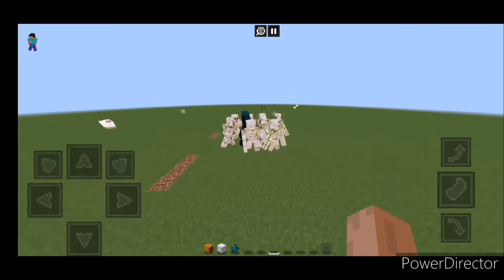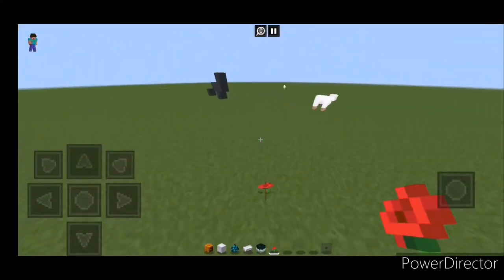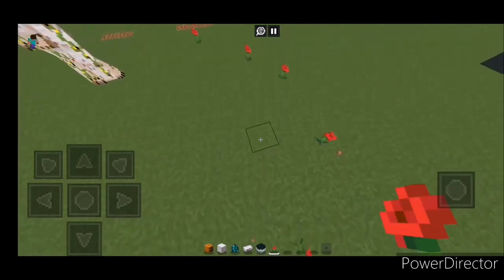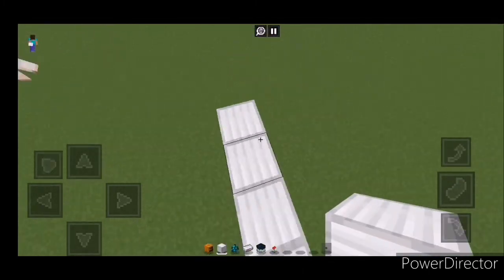Iron Golem vs Warden minecraft ...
In this video i put up 2 of the most well known mobs in a battle against each other spoiler alert the warden won!